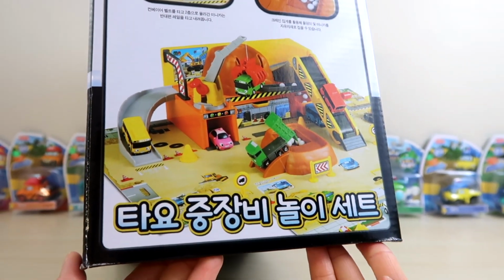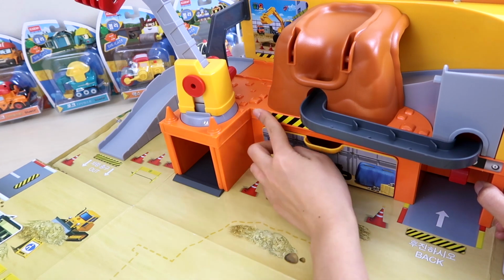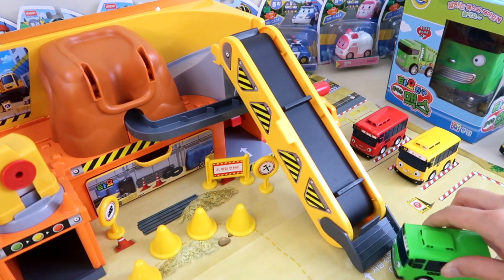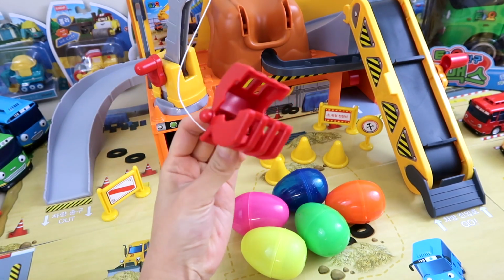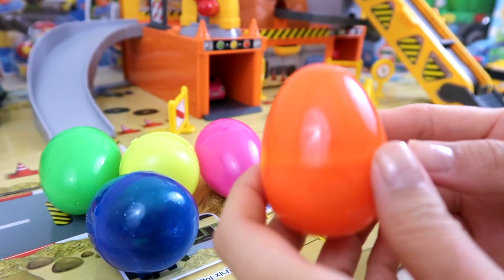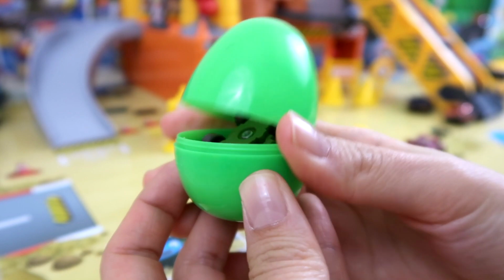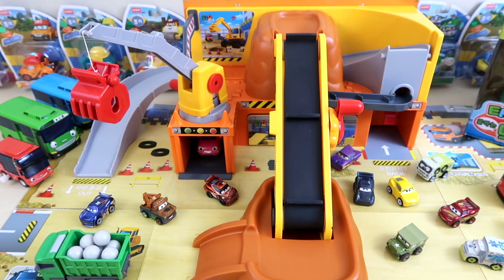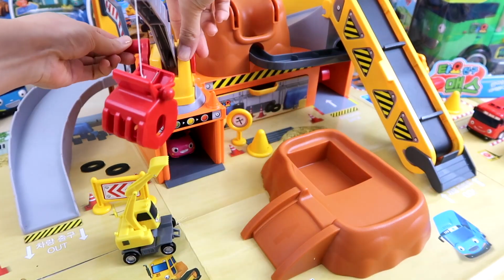Tayo Bus Construction Site Set Toy Play | Learn Colors with 5 Surprise Eggs Disney Cars 3 Macqueen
'Tayo Bus Construction Site Toy Play' is an educational video for kids to learn colors while playing with Tayo Bus Construction Site Set and 5 Colors Surprise Eggs.

What’s inside of those 5 colors surprise eggs?
There are Disney Cars 3 mini cars inside of those (Macqueen, Cruz, Jackson Storm, and Sarge).

4 seconds clip sound from Tayo the Little Bus S5 E3
‘The Cello’s Owner’

Total of 4 seconds Macqueen, Jackson Storm, and Cruz sounds from ‘Cars 3’